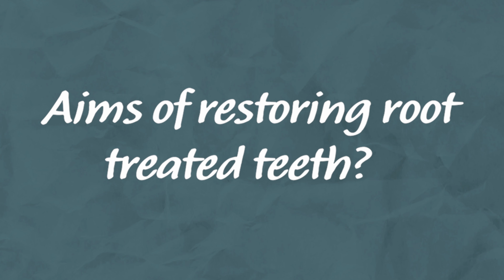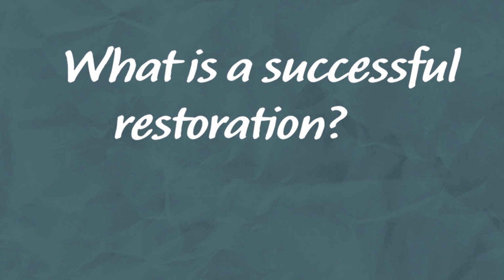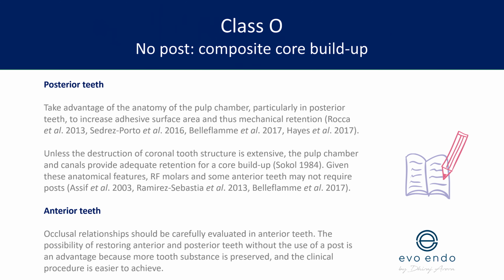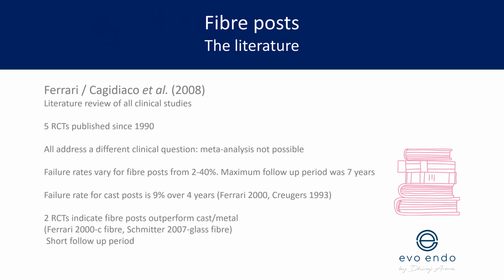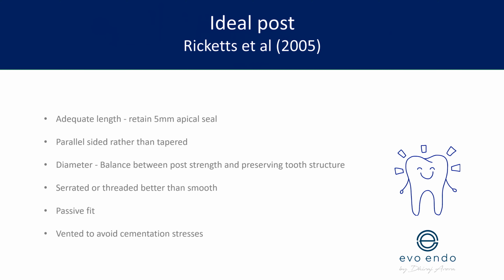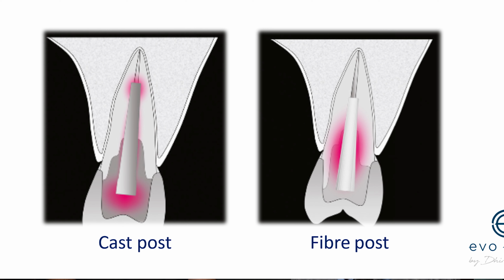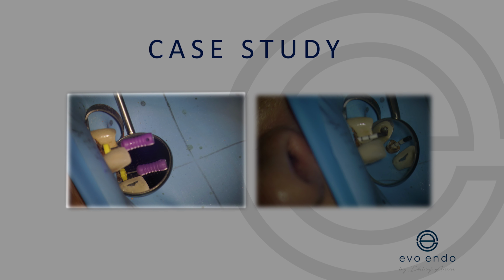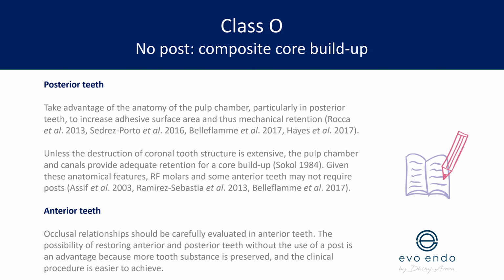Posts and Cores with Dr Dij | Discussion & Case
Posts and cores are usually the last treatment option for teeth before they come out so they need to be done well. Dr. Dij talks to us all about how and when to use posts and the different types that we could utilize.

⏲ Timestamps:
00:00 Intro
00:25 Aims of Restoring Root Treated Teeth (RTT)
00:50 How to evaluate RTT
01:17 Endo Evaluation
01:45 Perio Evaluation
02:16 Biomechanical Evaluation
02:32 Aesthetic Evaluation
02:47 The GOLDEN rule
03:04 Success and Ferrule?
04:03 Crown to Root Ratio
04:38 Other Considerations
05:14 Aesthetic Considerations
05:43 Classification for RTT
06:30 Tx options for Anterior teeth
08:08 Tx options for Posterior teeth
08:49 What does the Perfect Post look like?
09:47 Tapered vs Parallel posts?
12:16 Perforation Prevention Protocol
14:00 A CASE to go through!
19:21 Key Points
19:50 Learning more / Outro

📧 If you want to contact us for any help or have any questions, we’ll be engaging with the comments sections and if you’d prefer to ask in private, feel free to DM us!